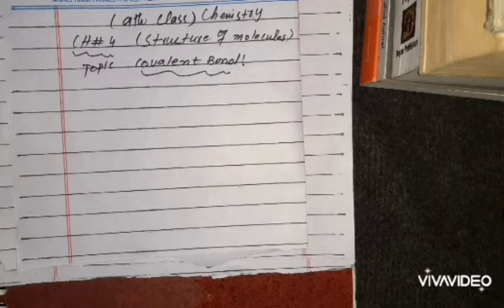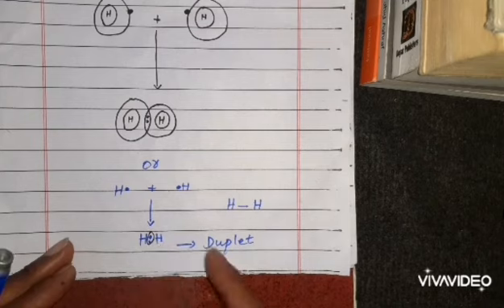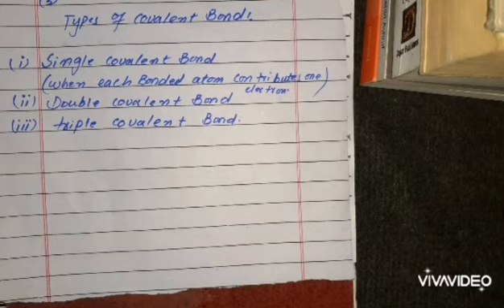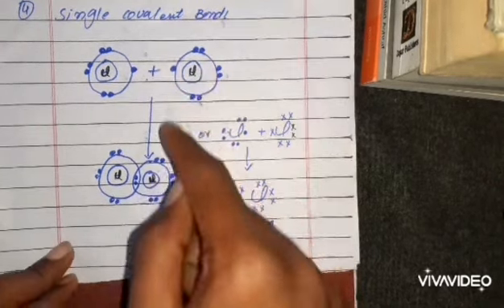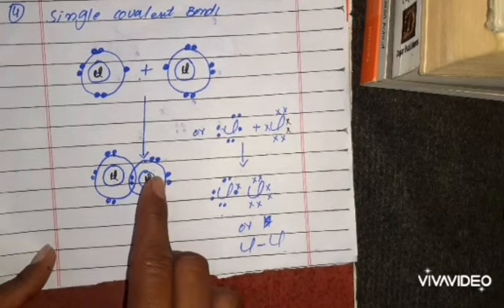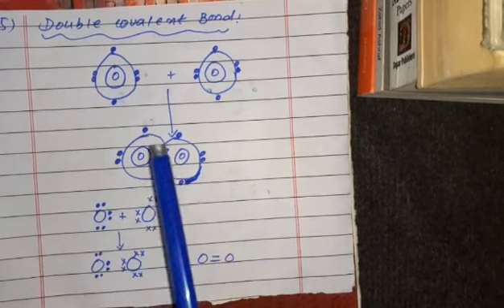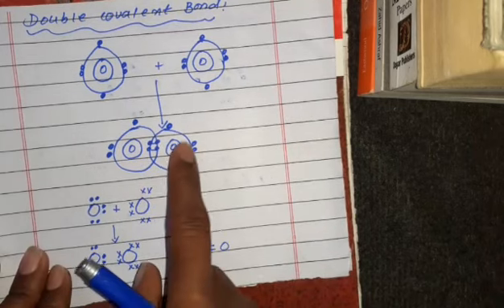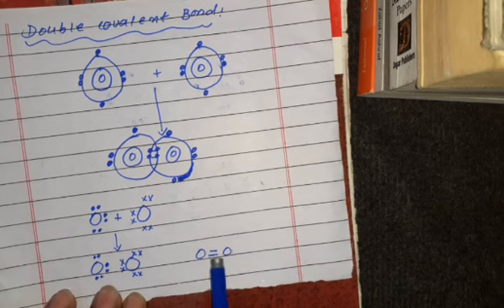Class 9th Chemistry Lecture 1 Unit # 4 Covalent bond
Lecture delivered by: Bilal Ghafoor
Class: 9th
Subject: Chemistry
Lecture: Unit # 4 Covalent Bond